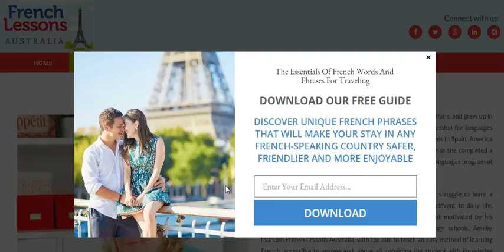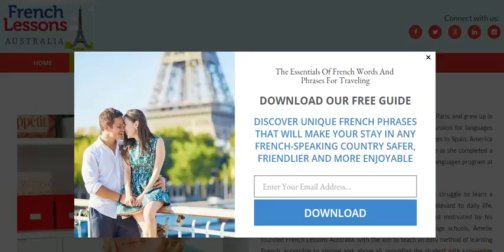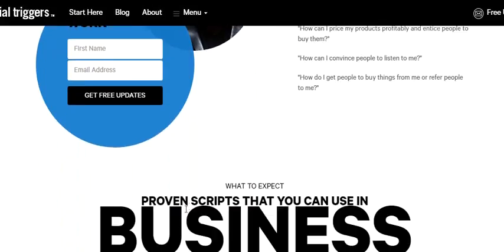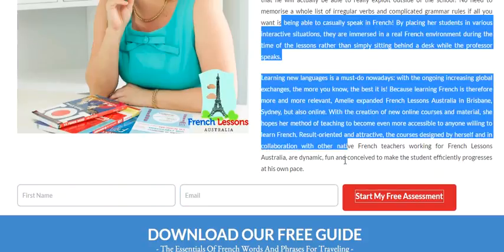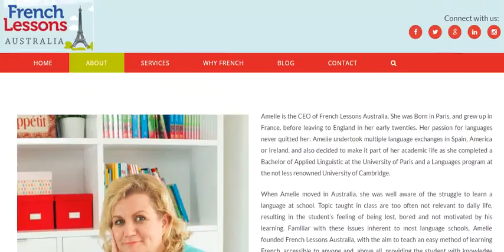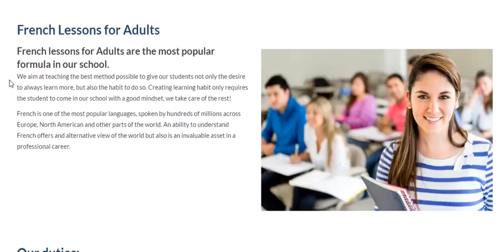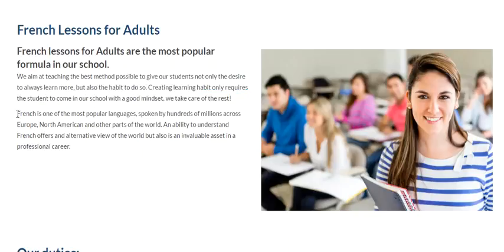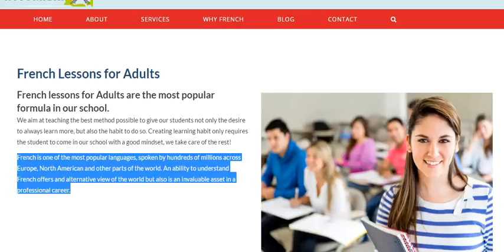Conversion Review - FrenchLessonsAustralia.com.au (Mar 9, 2017)